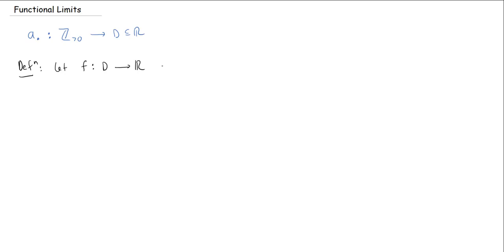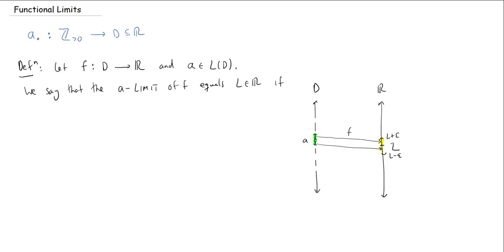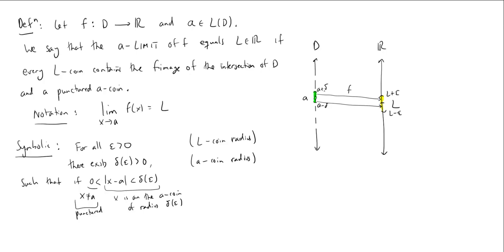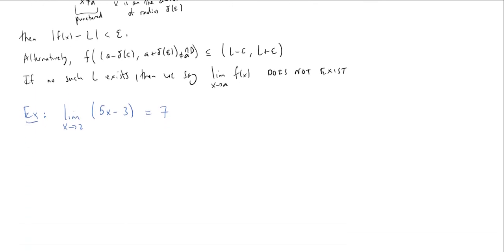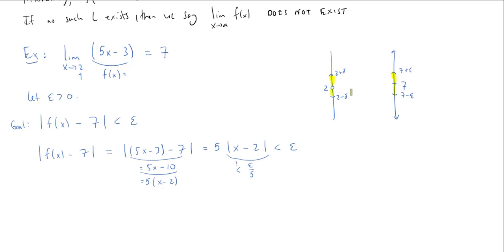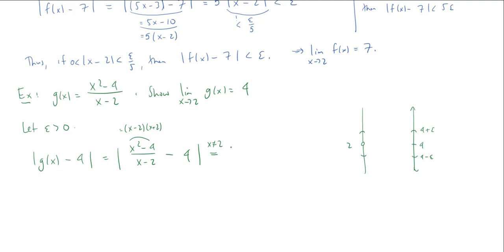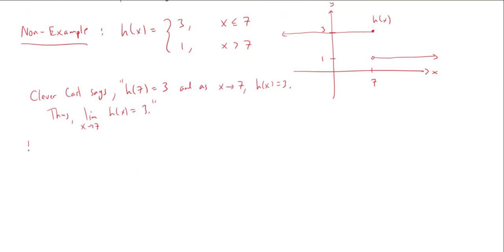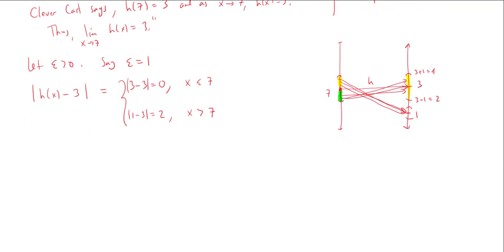Functional Limits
We define the limit of a function at a limit point of the domain using both our coin language as well as the traditional symbolic notation. We then give several examples of applying the definition.

0:00, Intro
0:48, “a-limit” definition
5:34, “a-limit” notation
6:12, Symbolic Definition
10:42, Example 1
16:38, Example 2
19:38, Nonexample (Clever Carl)